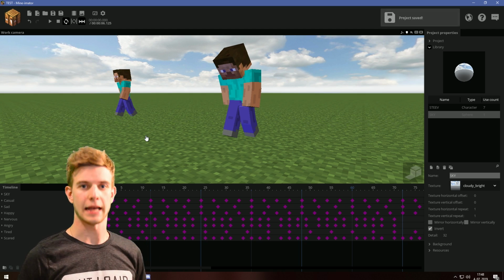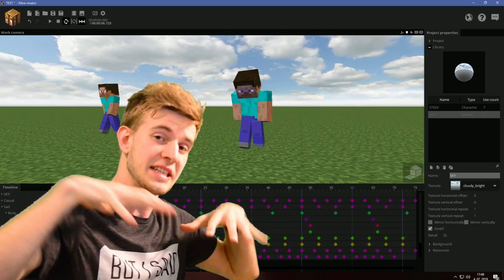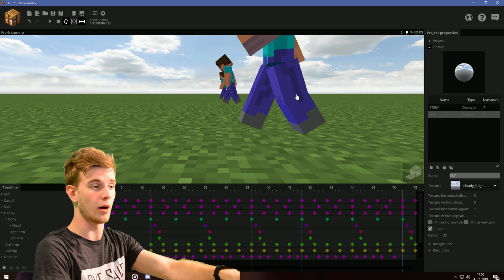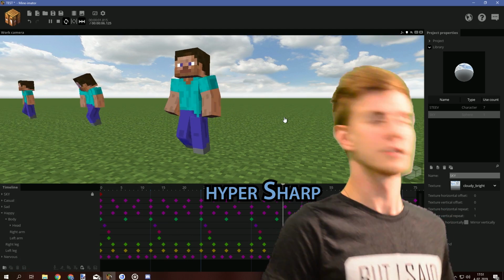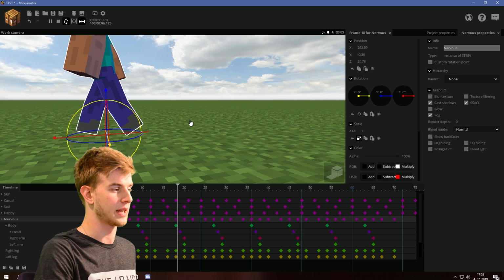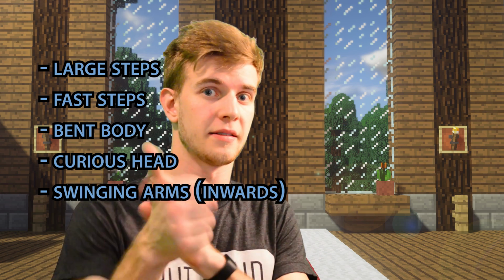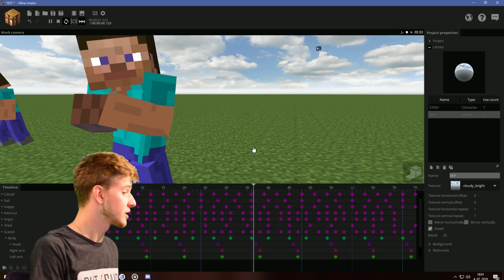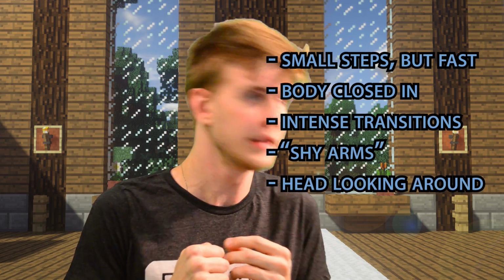EMOTIONAL WALKING CYCLES ~ A Mine Imator Tutorial!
Happy walking cycle! Sad walking cycle! Nervous, angry, scared, tired, ... WE HAVE IT ALL!
In this video, i briefly explain how all the various walking cycles work, what makes them special and what you need to be careful about when animating them!

~SharpWind